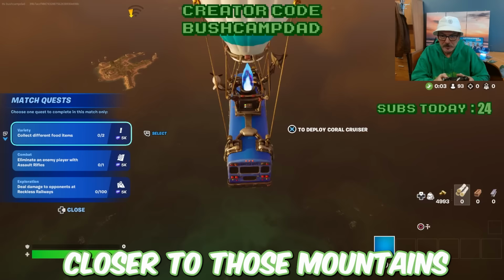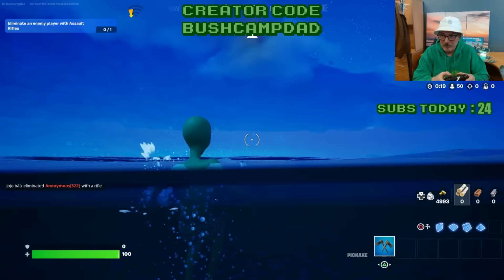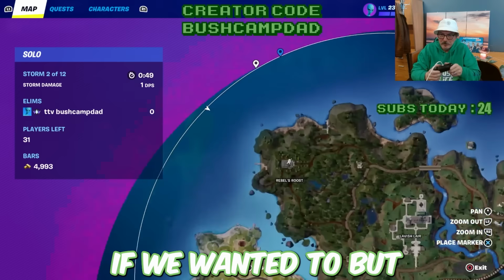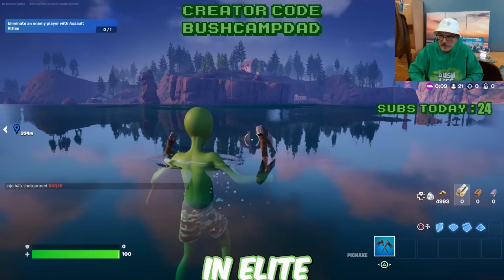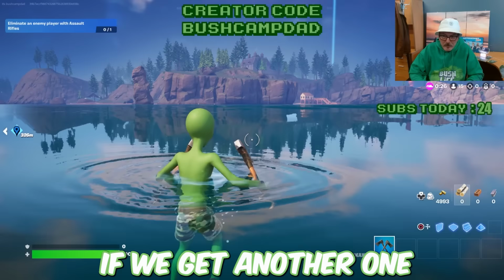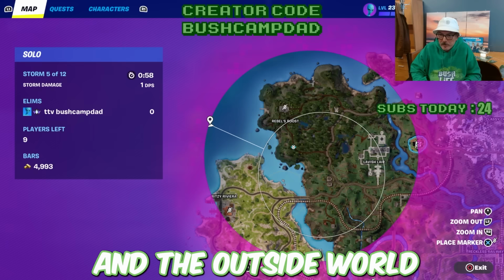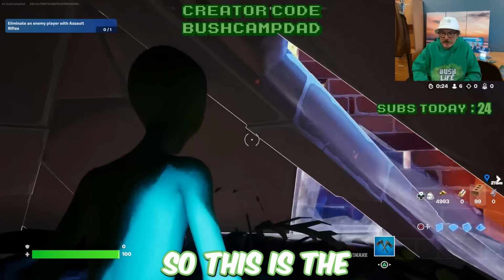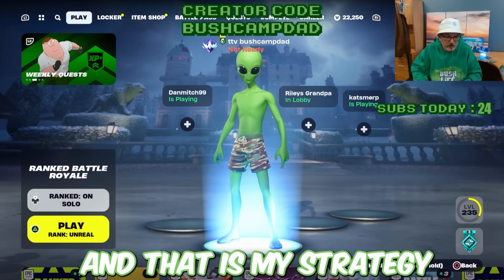How BushCampDad hit UNREAL in Fortnite Chapter 5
Breaking down the BEST Strategy to hitting UNREAL in Fortnite Chapter 5 Season 1!

My name is BushCampDad! I Stream on Youtube, Tiktok and Twitch!